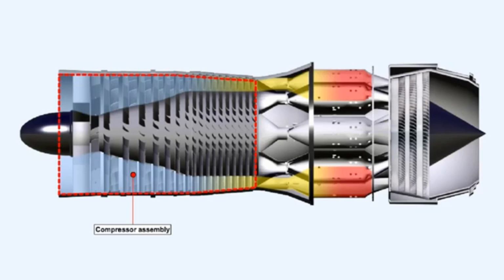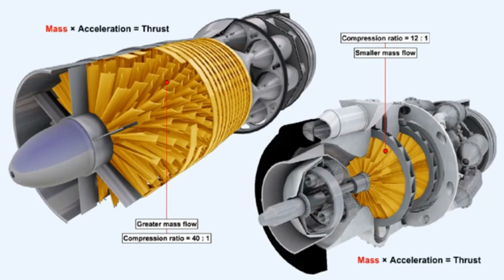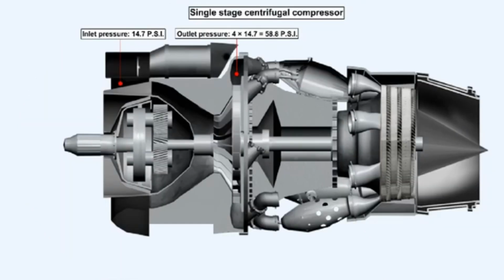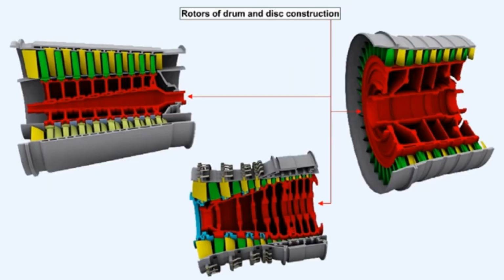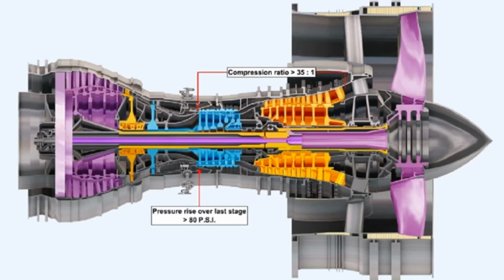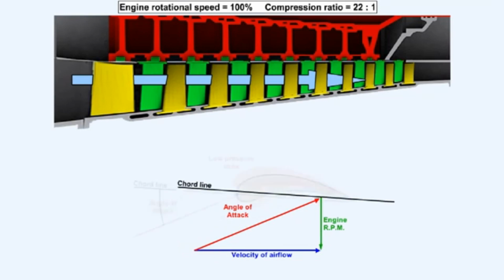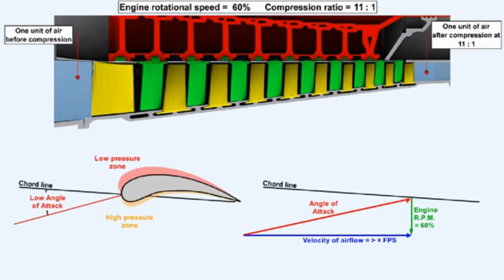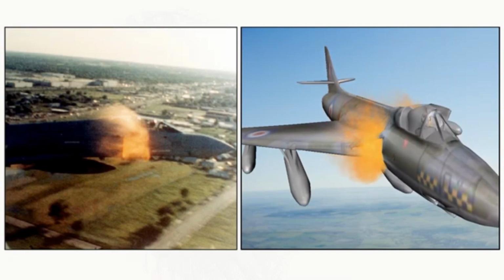05. Gas Turbine Engines Compressors Part 1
🔍 Welcome to the fifth episode of our Gas Turbine Engines series, where we dive into the intricate world of compressors. Join us as we explore the foundational aspects of compressor technology, from centrifugal compressors to axial compressors, and understand the critical role they play in engine performance.

📚 Key Topics Covered:

1️⃣ Centrifugal Compressors:
Unveiling the principles behind centrifugal compressors and their operation.
Understanding their design characteristics and performance considerations.

2️⃣ Axial Compressors:
Delving into the workings of axial compressors and their significance in turbine engine design.
Analyzing the design features and efficiency of axial compressors.

3️⃣ Combination Compressors:
Exploration of combination compressors and their unique configurations.
Understanding the advantages and challenges associated with combined compressor designs.

4️⃣ Air Annulus:
Insight into the concept of the air annulus and its role in compressor operation.
Analyzing how the air annulus affects airflow and pressure within the compressor.

5️⃣ Compressor Design & Engine Design Points:
Understanding the relationship between compressor design and engine performance.
Exploring the concept of engine design points and their implications for compressor operation.

🕒 Timestamps:
00:00 Introduction
02:03 Centrifugal Compressors
04:26 Axial Compressors
07:39 Combination Compressors
07:55 Air Annulus
08:37 Compressor Design & Engine Design Points

Let's unravel the complexities of compressor technology together and deepen our understanding of turbine engine performance. 🛩️💨